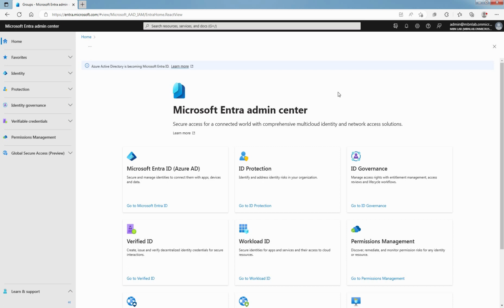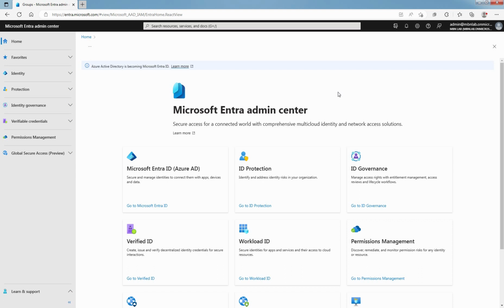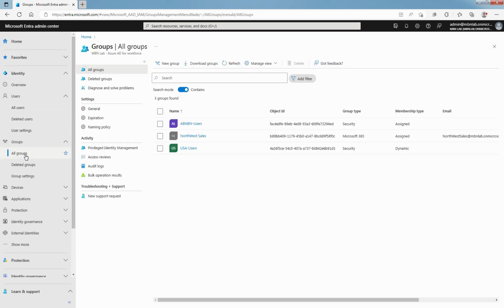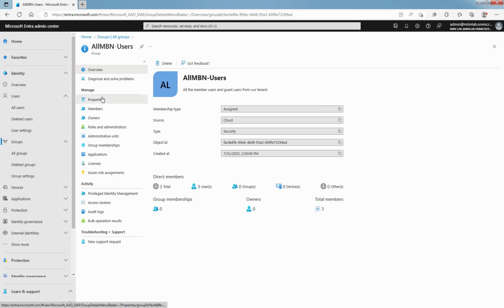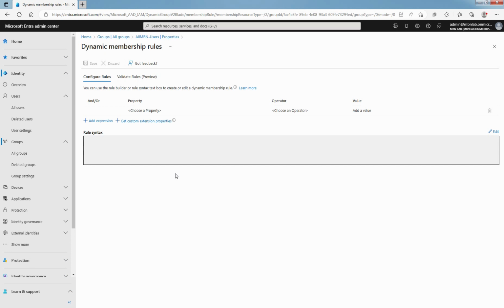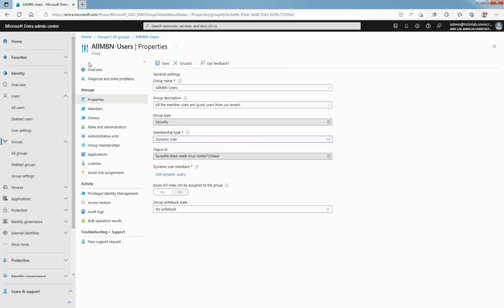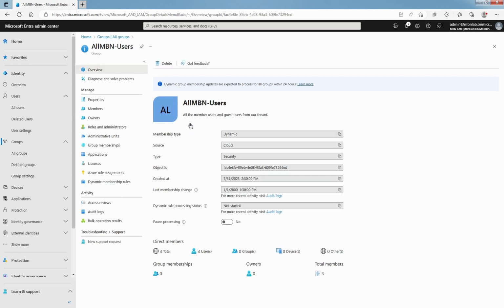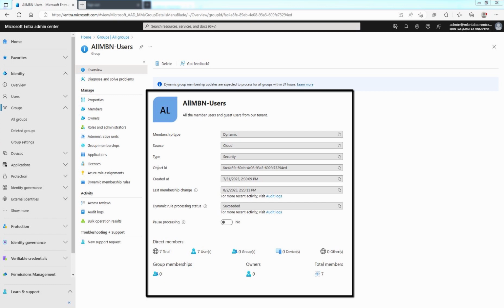SC-300 LAB20. Change Group Membership Type in Microsoft Entra ID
Microsoft Entra ID Video Tutorials:

This is a short video on How to Change Group Membership Type in Microsoft Entra ID. This video shows how to change Static Group Membership to Dynamic User Group Membership in Microsoft Entra ID.